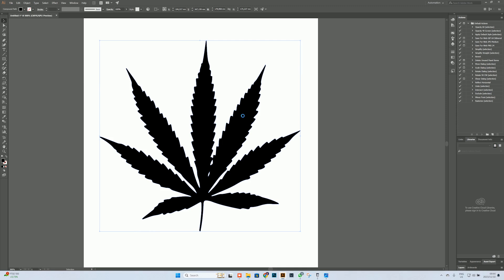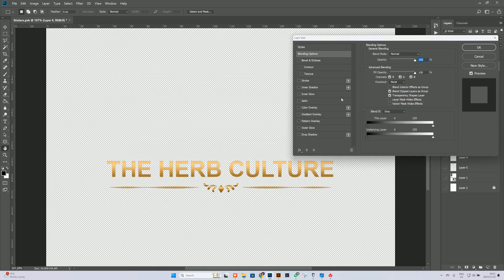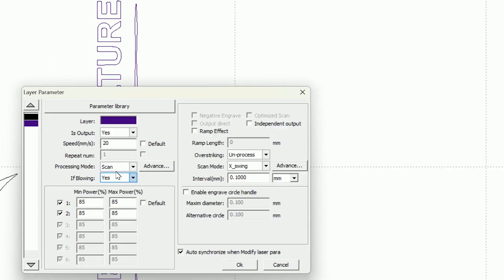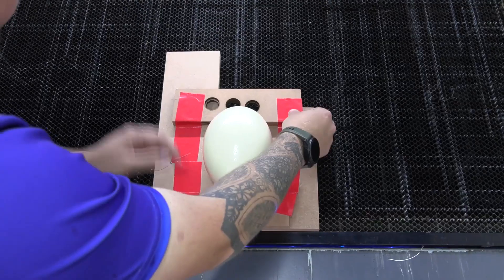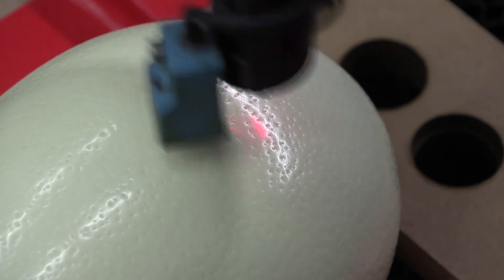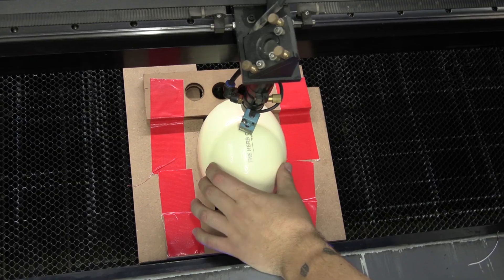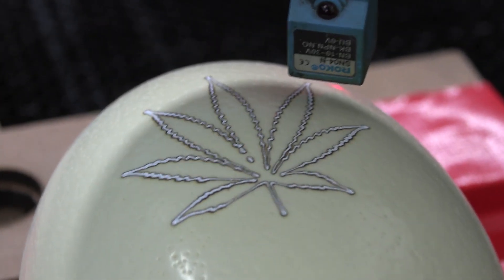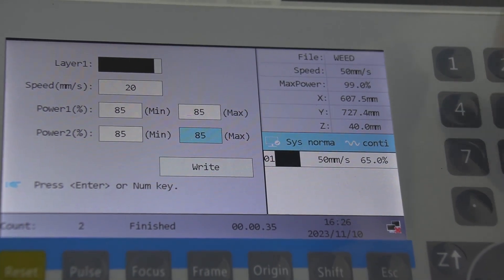Co2 Laser Engraving and Cutting Ostrich Eggshell on TruCUT Laser Machine with Great Result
Can we Laser Engrave and Cut Artwork into an Ostrich Eggshell? Let’s Find Out!

Today, we’re diving into something truly intriguing. A customer handed us an ostrich egg, and the challenge was to explore whether we could engrave and cut artwork into it using a TruCUT CO2 Laser Engraving and Cutting Machine. It’s uncharted territory for us, so consider this a test run. Let’s jump into the design phase and see where this journey takes us!

Watch the below video to see the if the Eggshell can handle our powerful TruCUT Laser Machine!

The first step is to import our artwork and vectorise it. Since there are two colours, a three-colour vectorizing process is needed. After expanding the results and ungrouping the image, we eliminated the black background. Saving the design as a DXF file with black colour facilitates the laser cutting program.

Now in RDWorks, we measure the egg and adjust the artwork size accordingly. The cutting settings are configured at 45% power and 50-speed, to ensure that we don’t damage the egg.

For engraving, a separate piece of artwork piece is chosen and converted to a single colour, and vectorized. The resulting black image is then exported as a DXF file. The engraving settings include a 300 mm per second scanning speed and 35% power, considering the fragility of the egg.

At the CO2 Laser Engraving and Cutting Machine, we have set up a makeshift jig using scrap wood to prevent the egg from moving during the process.

We are now ready to download our artwork to the Laser Machine. The engraving is done first and this is pretty simple. Just make sure you have levelled the head correctly.

We then rotate the egg for the cutting phase. It is important to make sure that the egg is framed correctly, otherwise, the laser will cut out the artwork in the wrong location. Multiple attempts are made with varying power levels to ensure a clean cut without excessive burning!

Despite initial challenges and concerns about burning, adjustments are made to the power settings for the cutting phase. It’s discovered that engraving is a more suitable option, requiring less power and resulting in a cleaner finish than cutting. We had to finish off the cutting with a chisel to remove certain areas that weren’t cut out fully.

We also noticed that the laser burned the other side of the egg, and so we decided to engrave the artwork, that we attempted to cut, on the other side as well.

The experiment concludes with surprising results. The ostrich egg proves to be resilient, requiring substantial power for cutting. Engraving, on the other hand, emerges as a more efficient and aesthetically pleasing option. The final piece showcases a delicate leaf engraving and highlights the unexpected strength of an ostrich egg!

In the world of laser engraving and cutting, experimenting with unconventional materials like ostrich eggs opens up new possibilities. This unique journey, from design to execution, showcases the challenges and rewards of pushing boundaries in laser artistry. Whether engraving delicate designs or testing the limits of cutting, it’s a reminder that creativity knows no bounds.